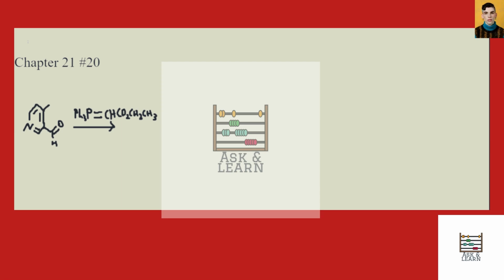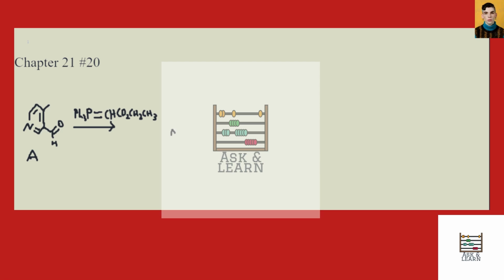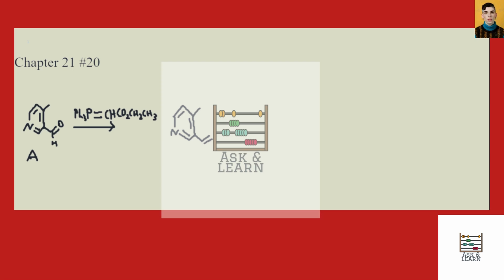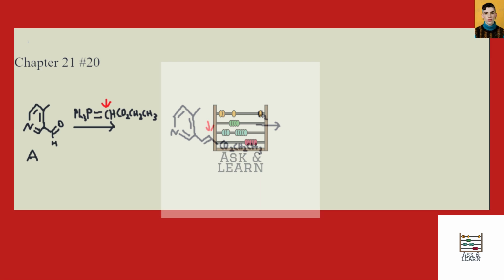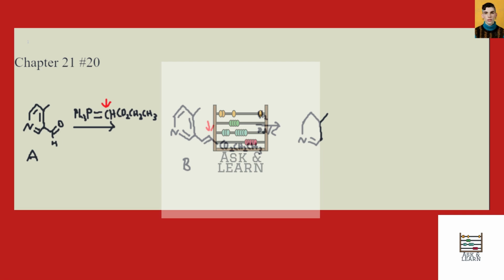[Chemistry] Wittig reaction of aldehyde with Ph P=CHCO CH CH forms , an intermediate in the synthesi